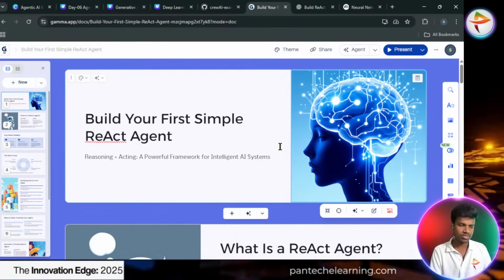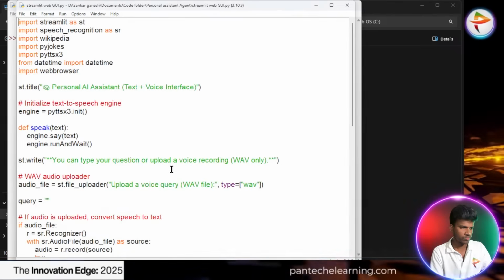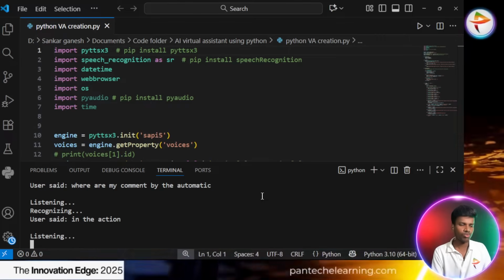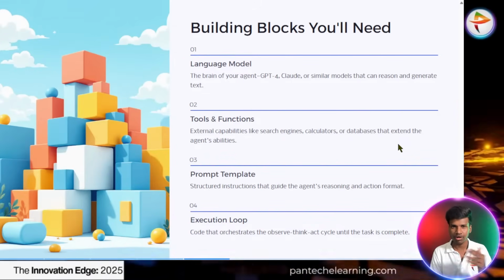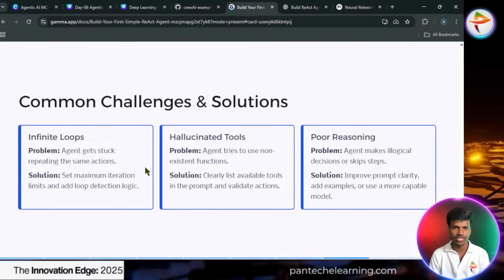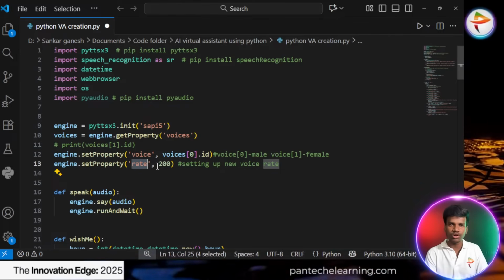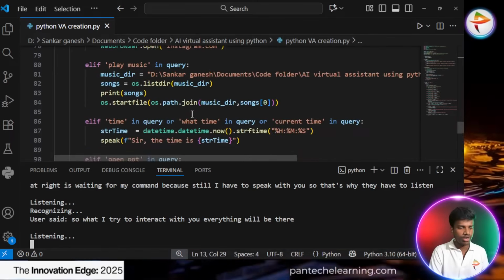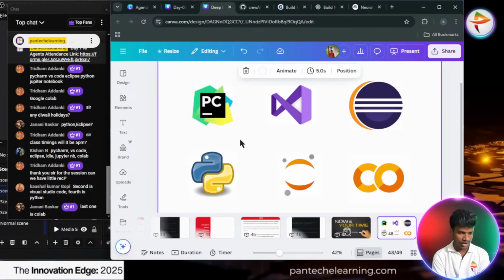Day-7: Mini Project: Build Your First Simple ReAct (Reasoning + Acting) Agent